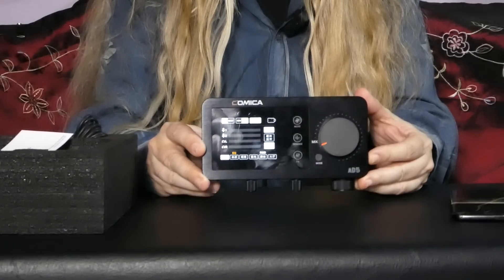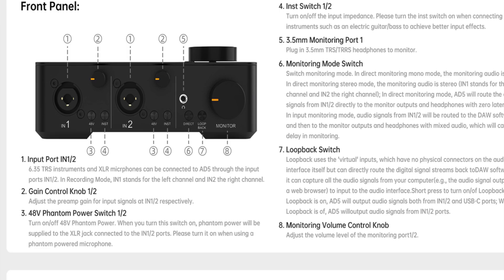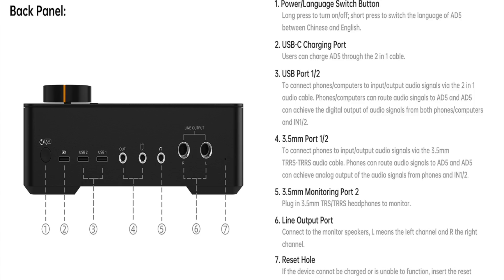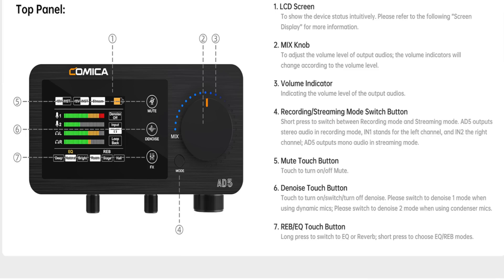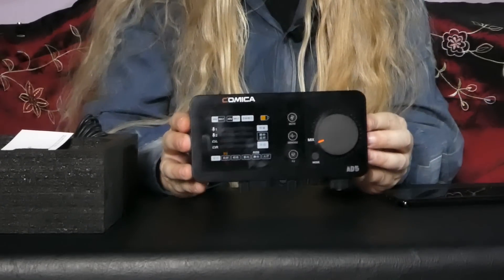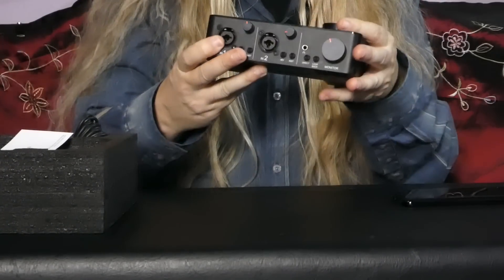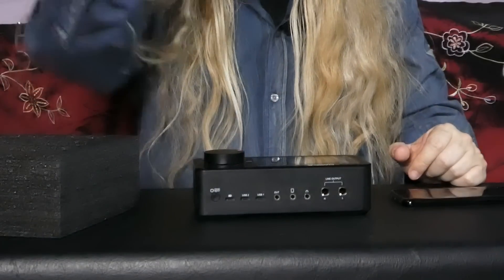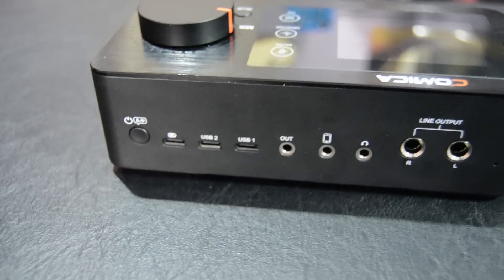COMICA AD 5 Audi Interface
Comica Linkflex AD5 Audio Interface for Podcasting, Recording, Streaming, Dual XLR 6.35mm Audio Interface with Denoise, Loopback, One-key Mute, Three EQ and Reverb Modes, for Computer PC Smartphone

48KHz/24bit recording
Dual integrated XLR/6.35mm interfaces supports 48V phantom powered microphones
D5 outputs mono audio; and in recording mode, AD5 outputs stereo audio. Equipped with two 3.5mm monitoring ports. And dual 6.35mm interfaces are made to connect monitor speakers to help users catch the dynamics and adjust settings timely. AD5 has dual USB-C interfaces which support connecting two computers and mobile devices simultaneously, a perfect tool for live streaming and podcasting with multiple devices on deverse platforms.